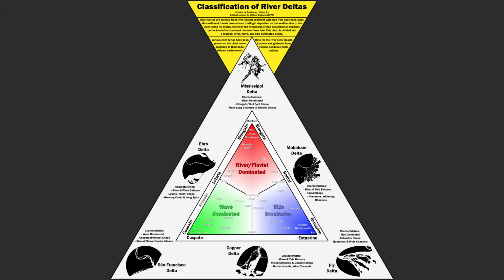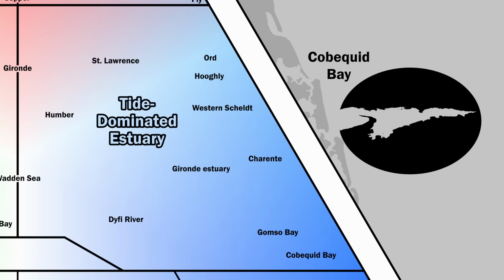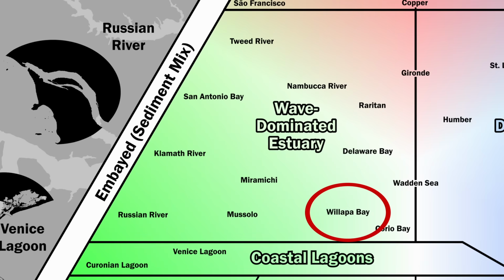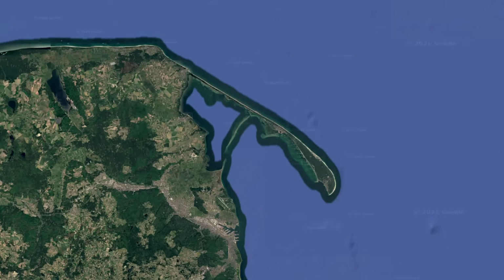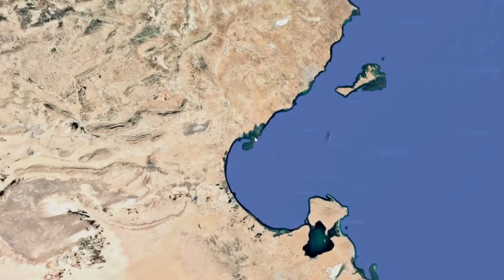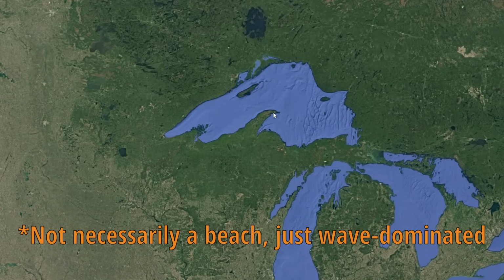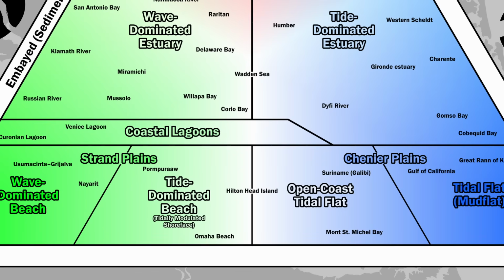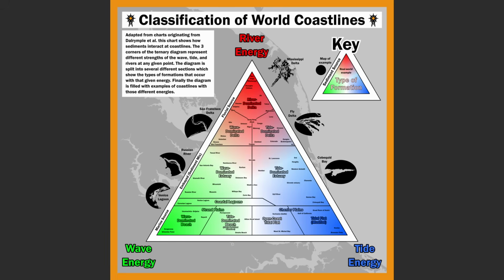The Many Types of Coastlines...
In this video I created and explain my "Classification of World Coastlines" chart. This chart demonstrates how coastlines form based on River, Wave, and Tide energy. They form features such as Deltas, Estuaries, or Beaches depending on the strength of these forces.